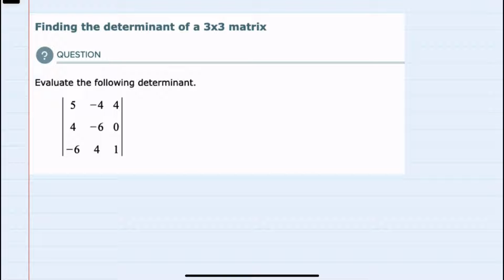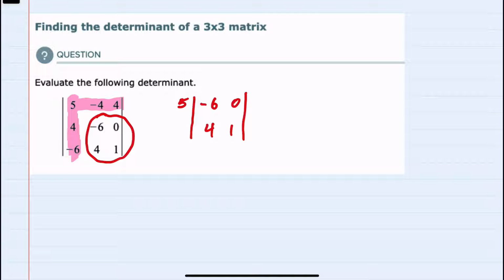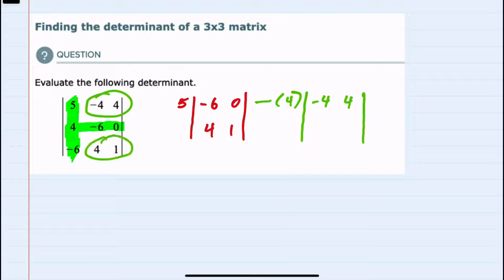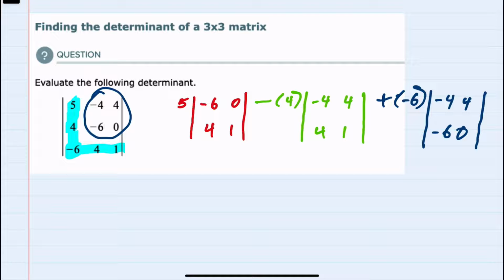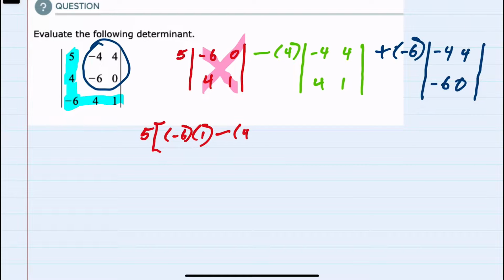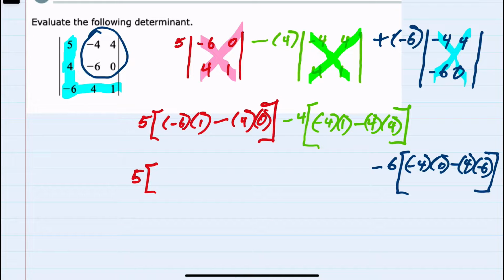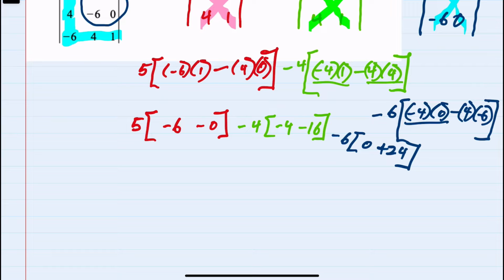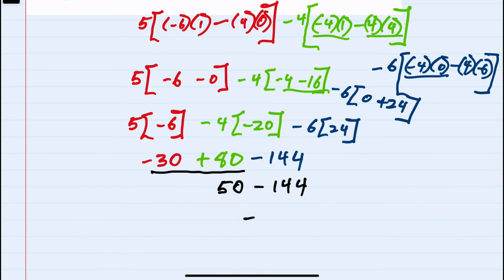ALEKS | Finding the determinant of a 3x3 matrix